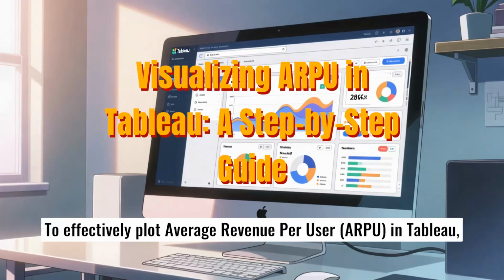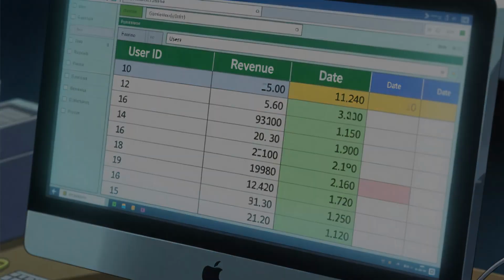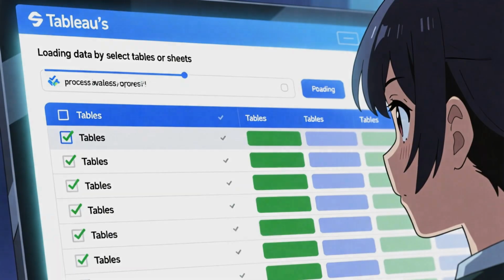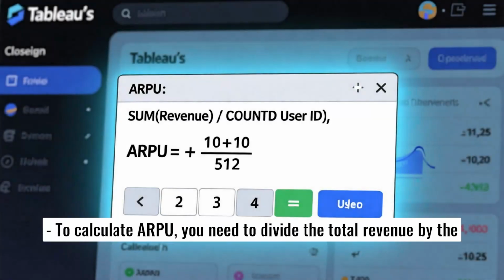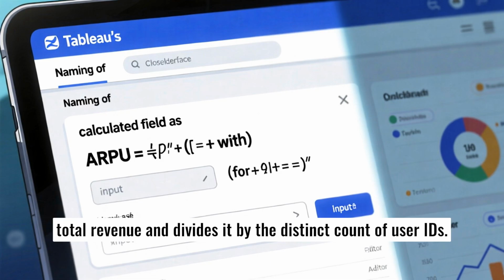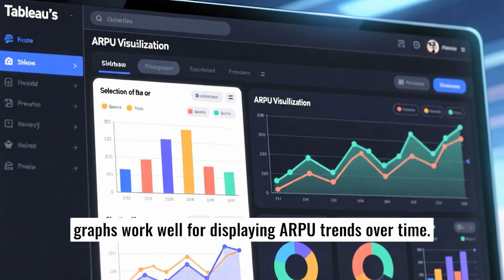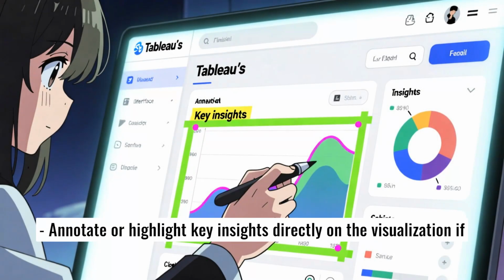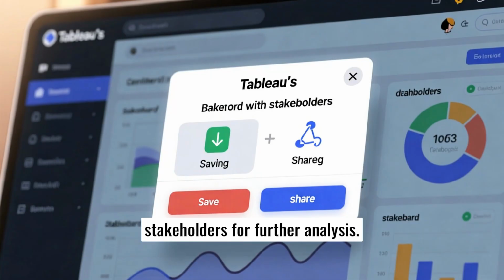Visualizing ARPU in Tableau A Step by Step Guide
In this video you can learn how to plot ARPU (Average Revenue Per User) in Tableau